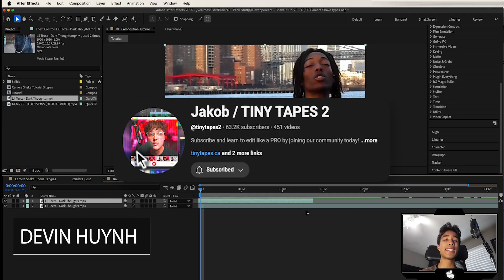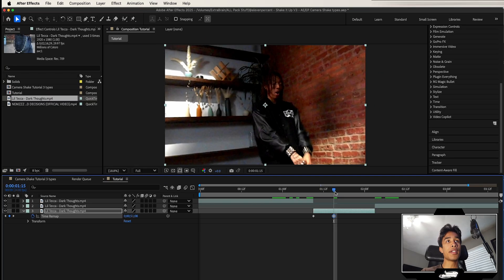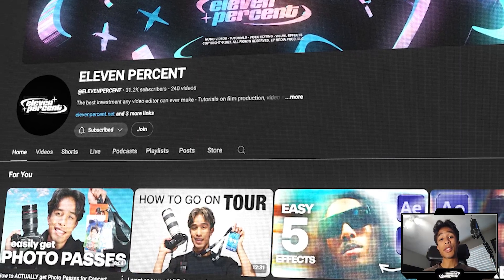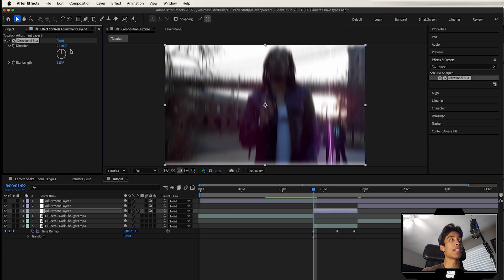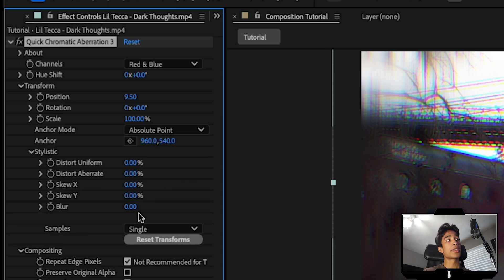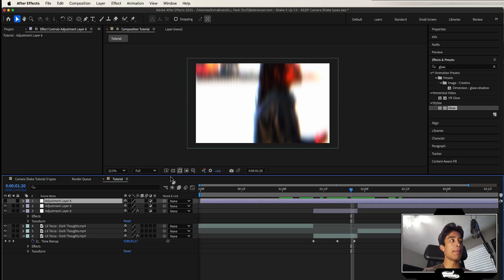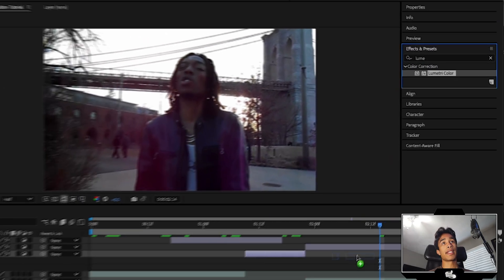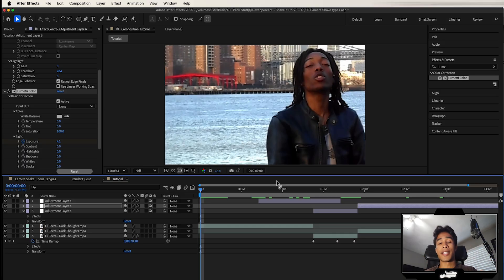The most INSANE Transition Effect you must know… | After Effects Tutorial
Check Our Video Editing Presets Here:
➤ Shake It Up V3 for AE: Coming Soon...